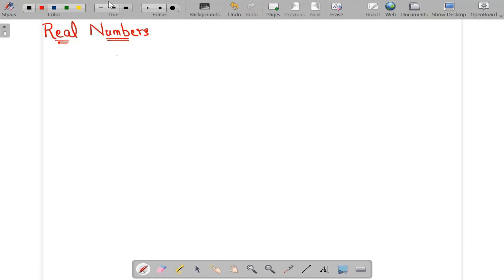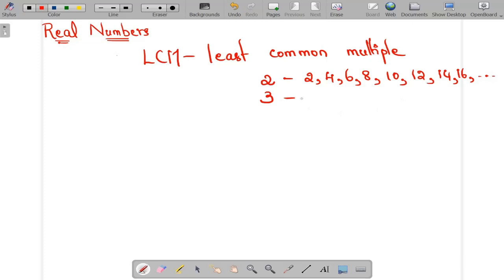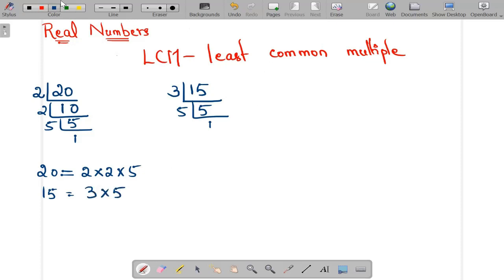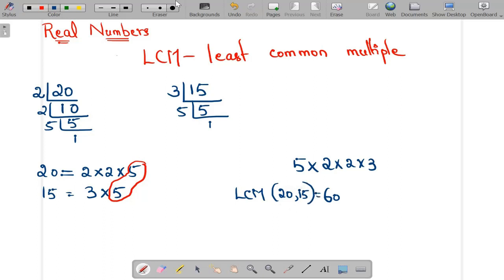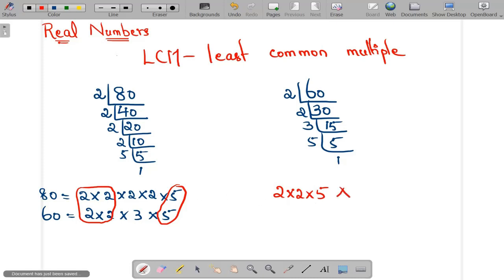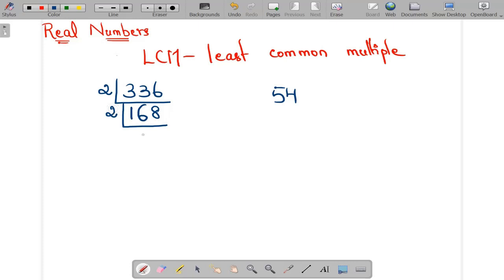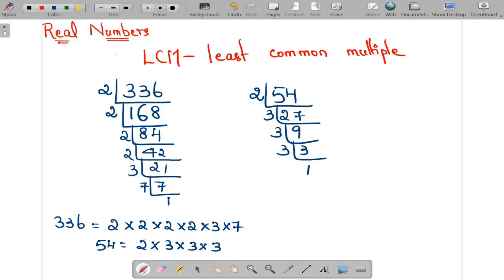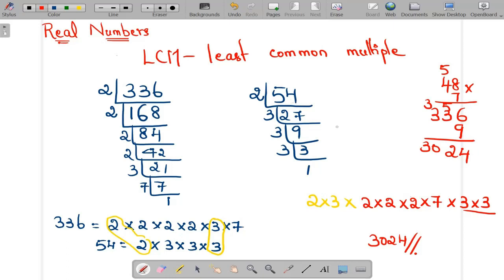The Easiest Way to Find LCM (Prime Factorization Method)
This video describes how to take LCM using Prime Factorization. This is part 4 of the CBSE Class 10 Maths Real Numbers chapter.